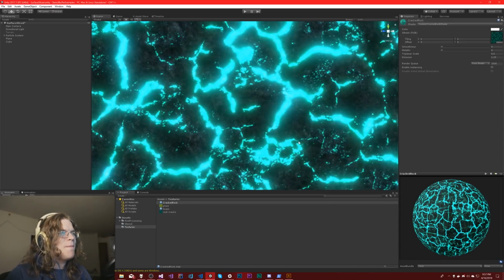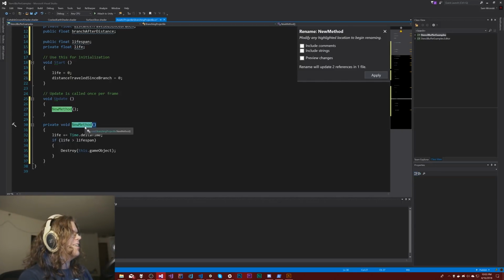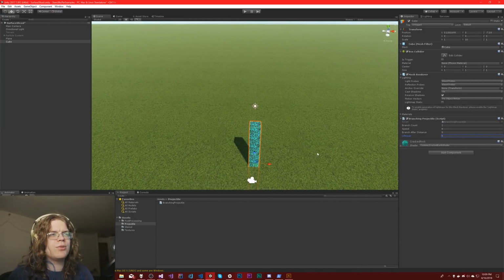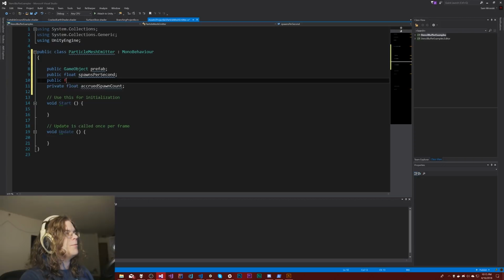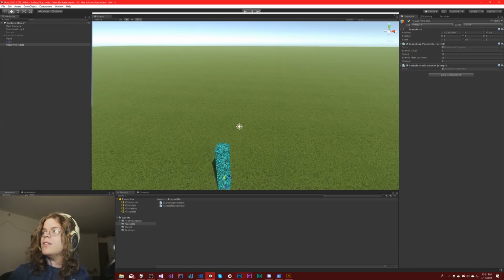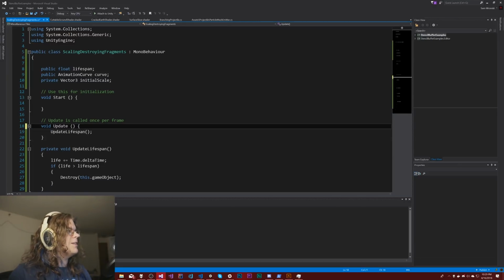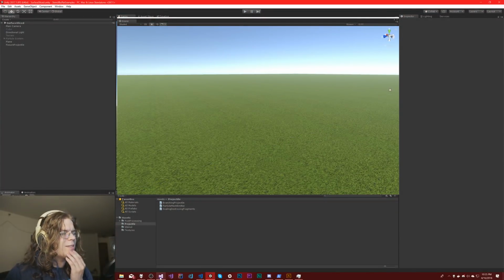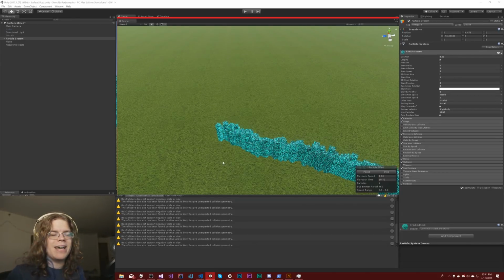Recreating Particle Effects with Game Objects in Unity 3D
I've been setting up a demo for a new project and ran into a bit of a snag. I had originally intended to use a Particle System to generate the effect I wanted - I already have it created. The problem with Particle System's is that the effect I am working with requires drawing the same object twice using two separate shaders. I don't know a way to do that with a Unity Particle System. So we're going to write our own.

We don't need a full particle system implementation, instead we just need to re-implement effects similar to what already exists in the particle system I've built. The goal is a projectile which emits tall blocks behind it as if it were a wall. To make things interesting we'll also introduce support for branching the particle system so that it can fork into a number of new paths over time.

This will give us the opportunity to implement a number of fun things including an Animation Curve to define the blocks height over time, a game object emitter and some fun 3D math to handle placing particles in space so they look more natural than they might normally.